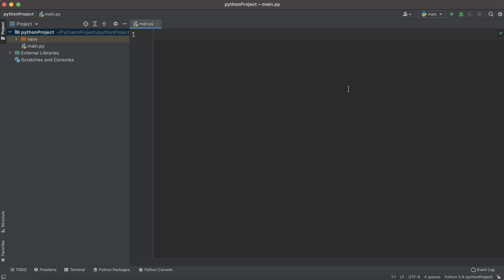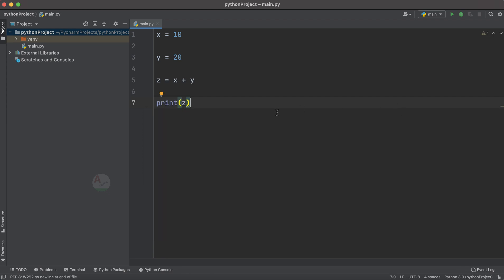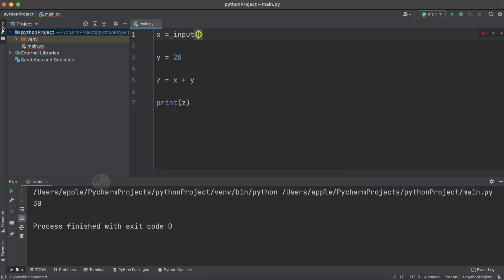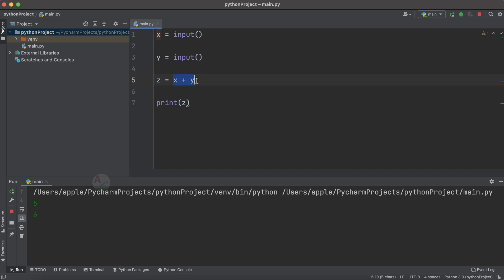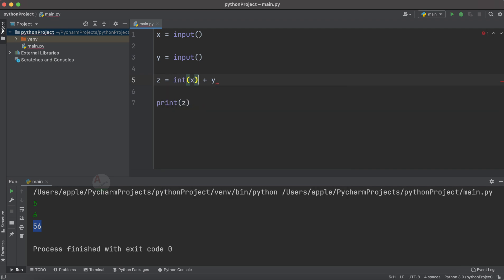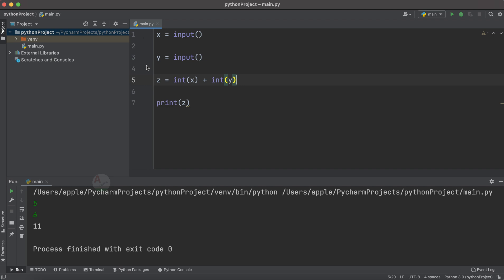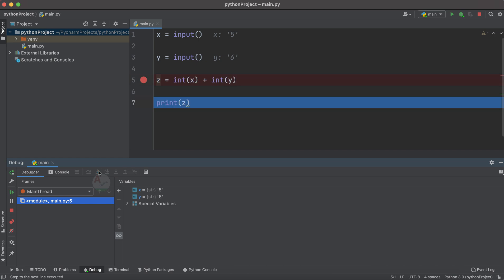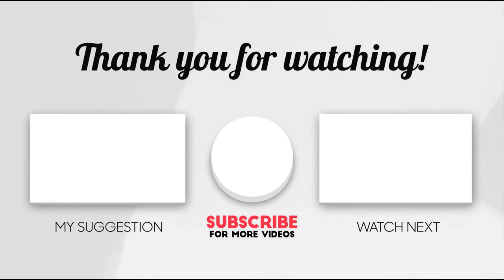Python : Accept user input and debug | pycharm | Added Subtitles | python for beginners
Python accept user input programmatically is explained in this tutorial for beginners.

Accepting the user input plays a key role in programming the best example is calculator which mostly every one use accepts user inputs.

Login mechanism is also considered a a best example where we provide user credentials liek username and password for login.

Accepting input also makes the program to function dynamic rather than performing computations on predefined values.